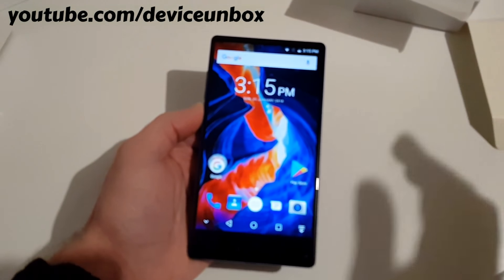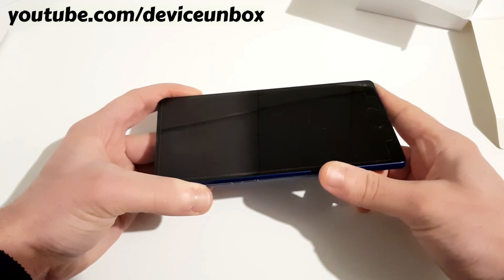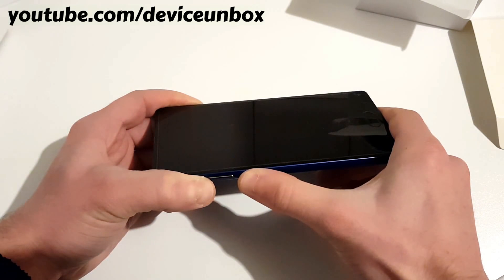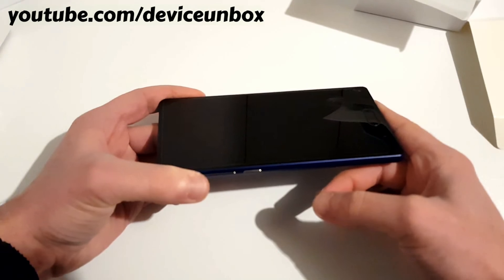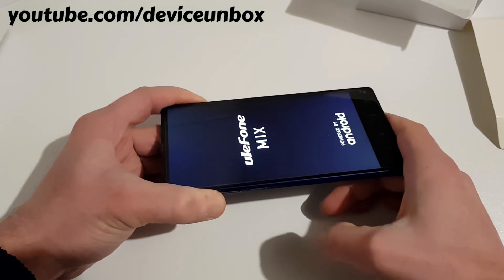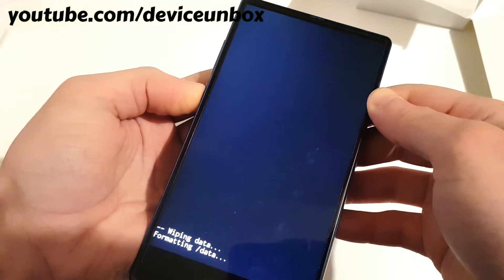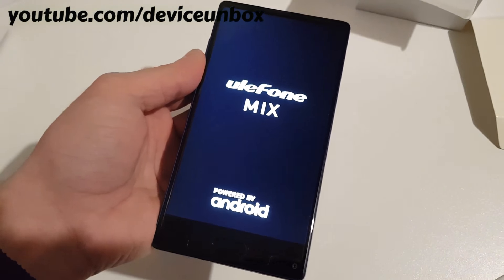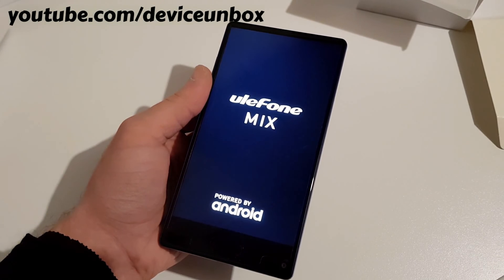Ulefone MIX Hard Reset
How to hard reset Ulefone MIX